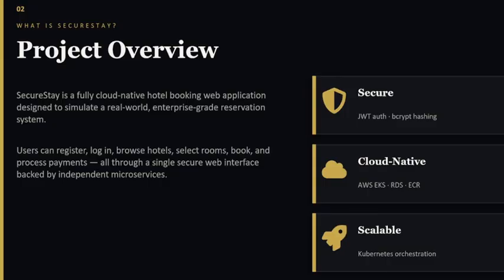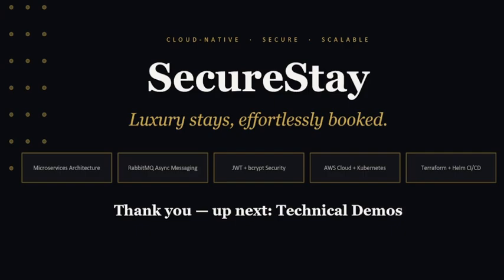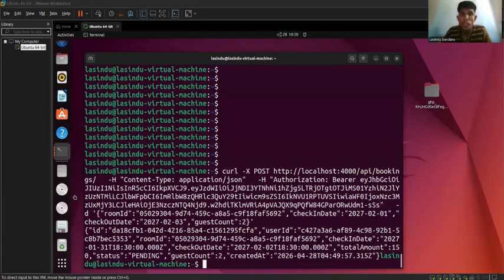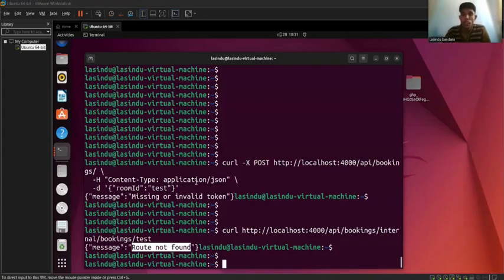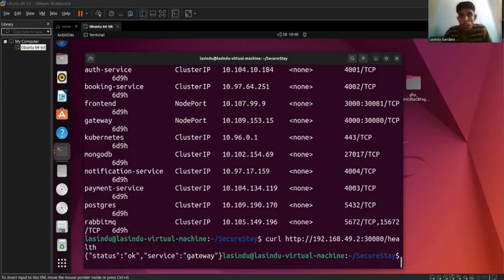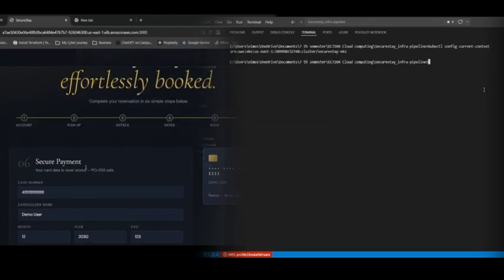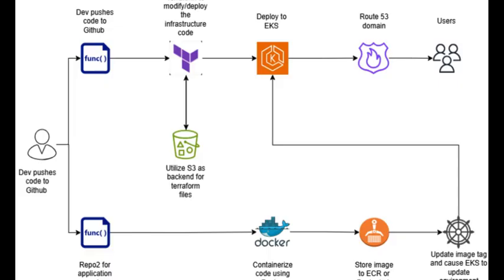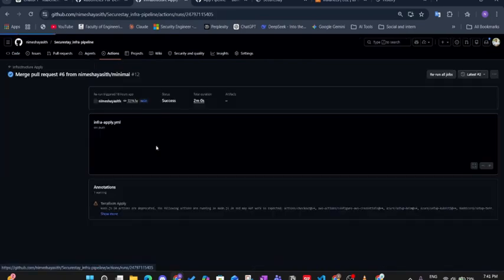SecureStay — Cloud-Native Hotel Booking Platform | AWS, Kubernetes, Terraform, CI/CD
SecureStay is a cloud-native hotel booking platform built as a microservice system and deployed through a complete DevOps workflow — from local Docker Compose, to Kubernetes via Minikube, to a fully automated production deployment on AWS EKS.

This was built as our final project for the EC7205 Cloud Computing module at the University of Ruhuna.

SecureStay follows a microservice architecture with six core components:

Frontend (Node.js/Express)
API Gateway — public entry point
Auth Service — registration, login, JWT
Booking Service — hotels, rooms, bookings
Payment Service — payments & booking status
Notification Service — async RabbitMQ consumer

☁️ Cloud Infrastructure:

Amazon EKS for container orchestration
Amazon RDS (PostgreSQL) for managed storage
Amazon ECR for image storage
AWS VPC with public/private subnets across multiple AZs
IAM, security groups, NAT Gateways
Route 53 support for domain-based access

🔁 Automation:

Terraform for Infrastructure as Code, with remote state in S3 + DynamoDB locking
GitHub Actions for CI/CD — builds Docker images, pushes to ECR, deploys to EKS via Helm, and verifies rollout health

🛠️ Tech Stack:

Node.js, Express, PostgreSQL, RabbitMQ, Docker, Kubernetes, Minikube, Helm, Terraform, AWS (EKS, RDS, ECR, VPC, IAM), GitHub Actions